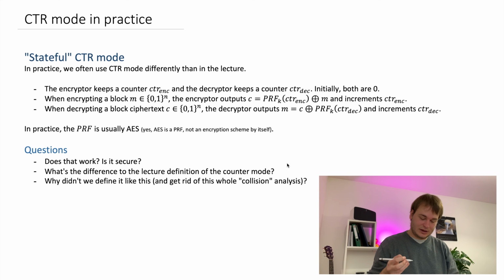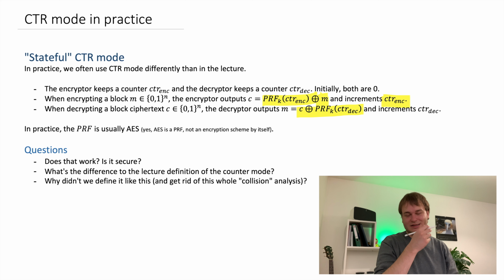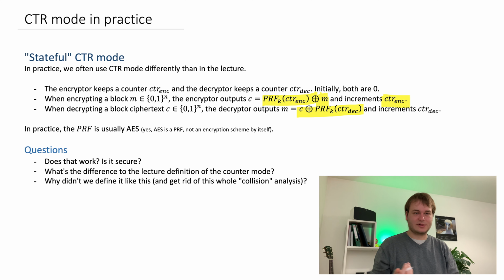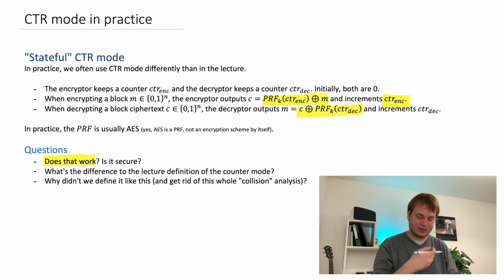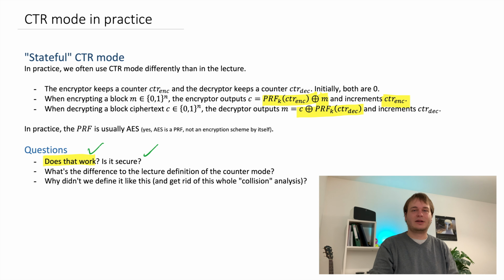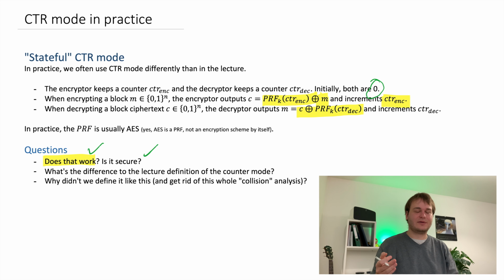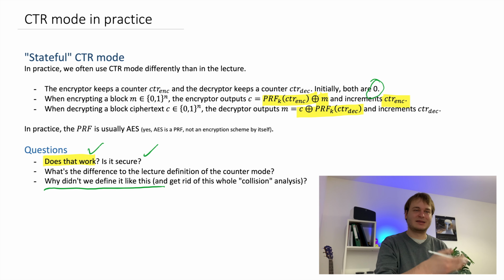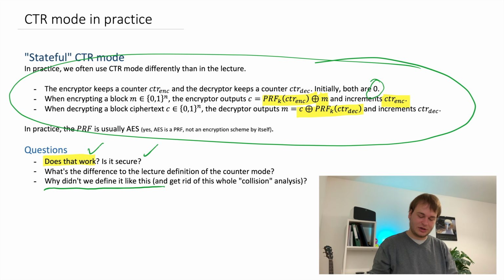FoC 04 Tutorial - 1 - Counter Mode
We're talking about the counter mode in theory and in practice.

0:00 Introduction
1:49 Questions
3:05 Answers